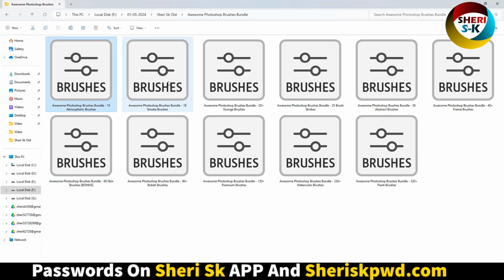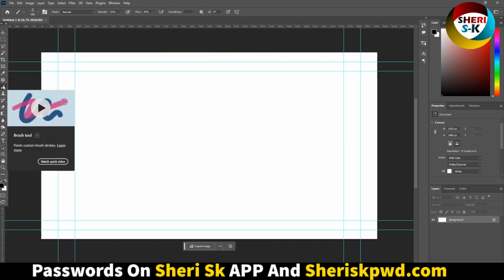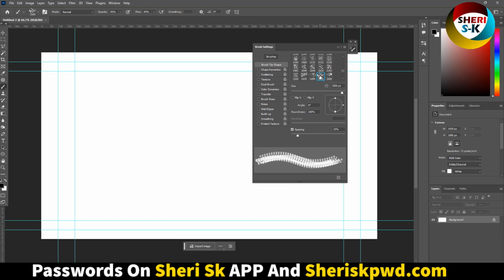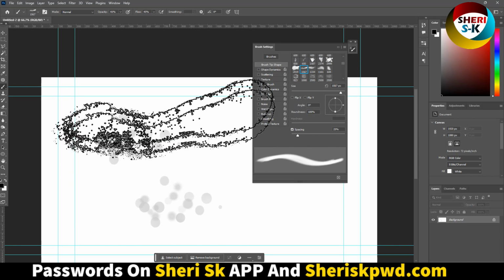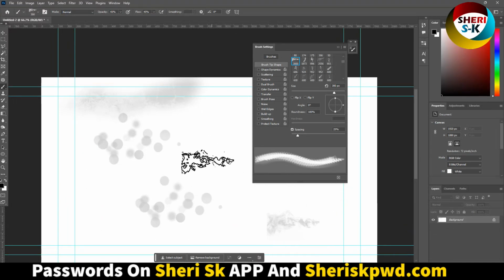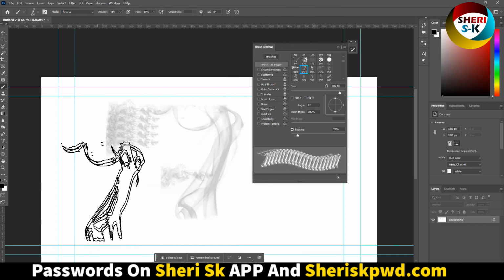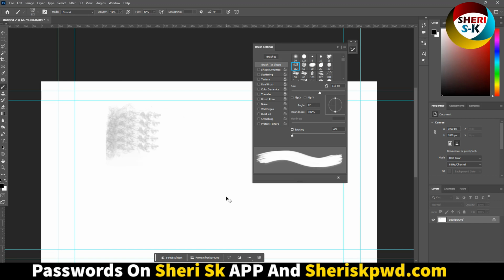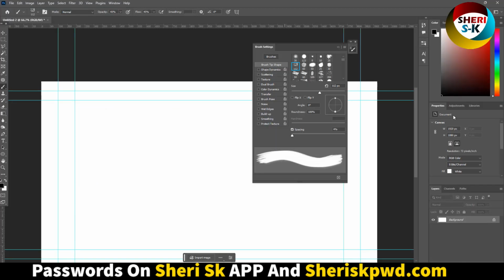1000 Awesome Photoshop Brushes Bundle Download |Sheri SK| Brushes Tool Effect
Photoshop Files Templates
Brochures Templates
Business Cards Templates
Tri-Fold Templates
T-Shirts Templates
Bi-Flod Templates
Frames Templates
Book Cover Templates
Infographic Templates
Wedding Album Cover Templates
Professional Stationery
Youtube Thumbnails Templates
Certificate Templates
Banners Templates
Stickers Templates
Logo Templates
Letterhead Templates
Flyers Templates
Poster Templates
Cv Resume Templates
Slideshow Templates
Promo Templates
Logo IntroTemplates

Awesome Photoshop Brushes Bundle 10 Atmospheric Brushes. abr
Awesome Photoshop Brushes Bundle 130+ Premium Brushes. abr
Awesome Photoshop Brushes Bundle 18 Smoke Brushes. abr
Awesome Photoshop Brushes Bundle 20+ Grunge Brushes. abr
Awesome Photoshop Brushes Bundle 230+ Watercolor Brushes. abr
Awesome Photoshop Brushes Bundle 25 Brush Strokes. abr
Awesome Photoshop Brushes Bundle 30 Abstract Brushes. abr
Awesome Photoshop Brushes Bundle 320+ Paint Brushes. abr
Awesome Photoshop Brushes Bundle 40+ Frame Brushes. abr
Awesome Photoshop Brushes Bundle 60 Skin Brushes [BONUS].abr
Awesome Photoshop Brushes Bundle 90+ Bokeh Brushes.